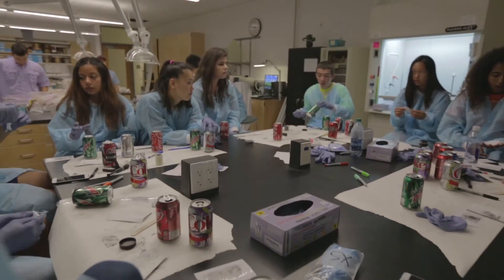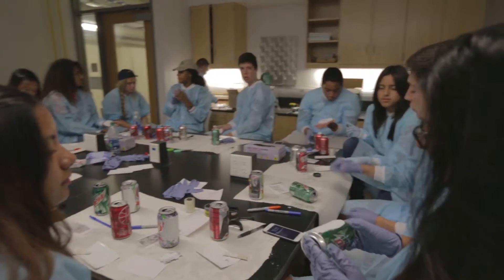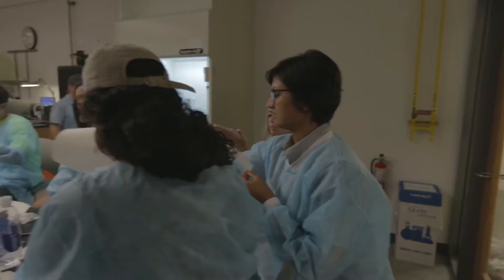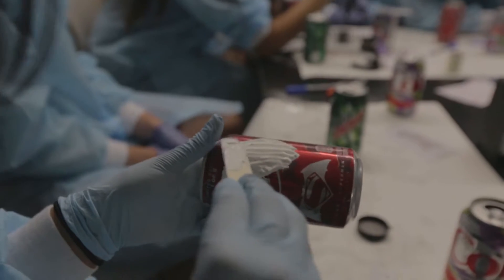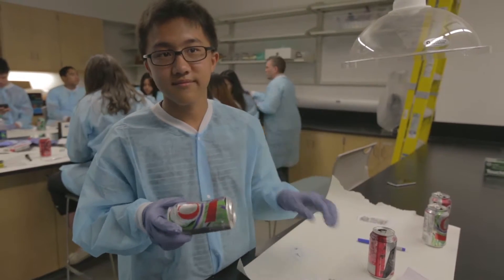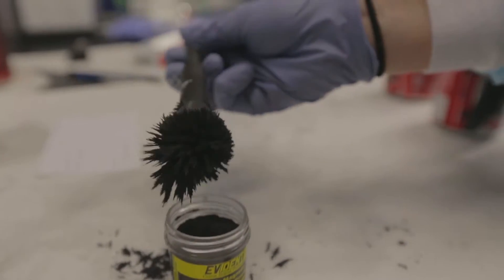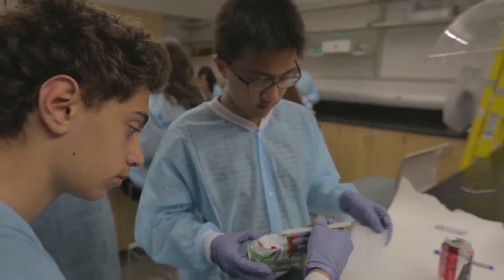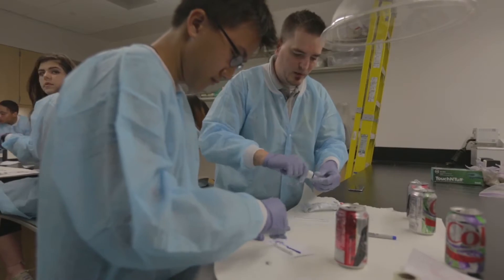Texas Criminal Justice: Forensic Science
Learn how forensic science is used to solve crimes. Understand core scientific principles and explore major areas in the field, including DNA and fingerprinting. In this hands-on class, you will learn the technology, equipment, and skills used to analyze physical evidence and how to interpret this evidence. Taught by Texas crime lab forensic scientists.